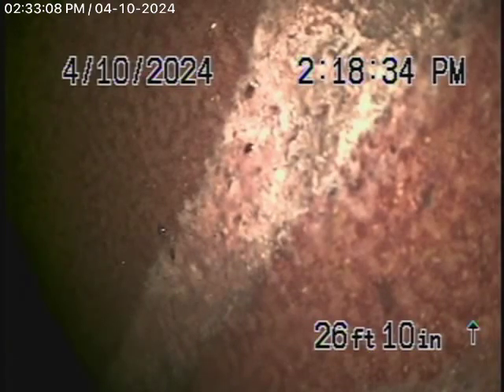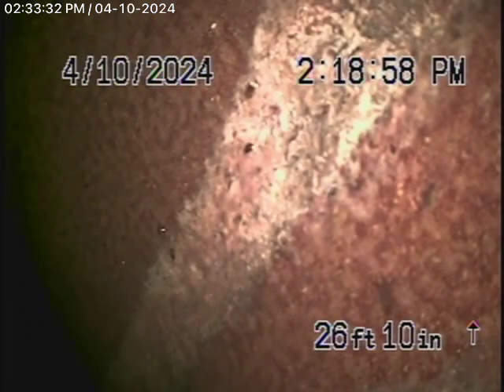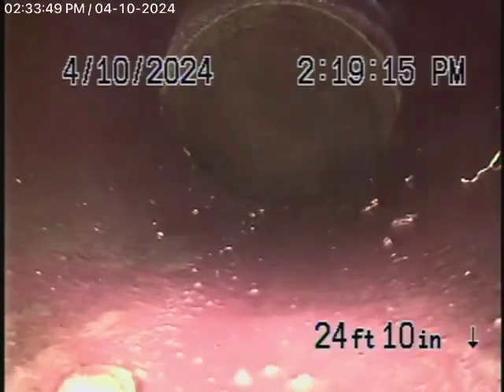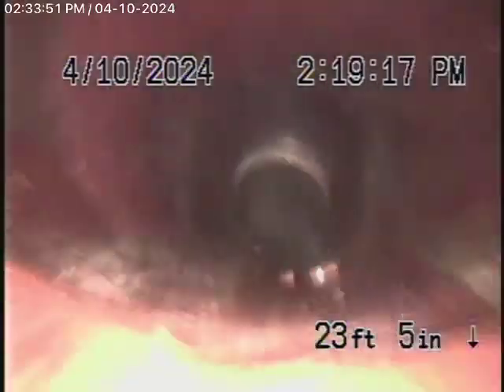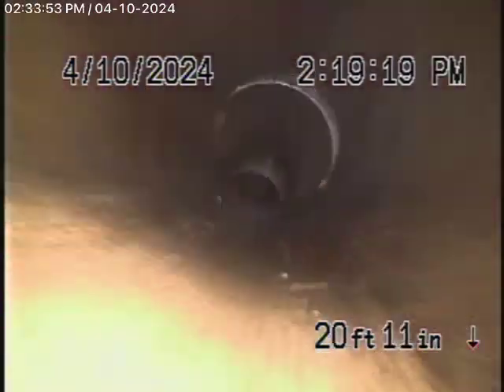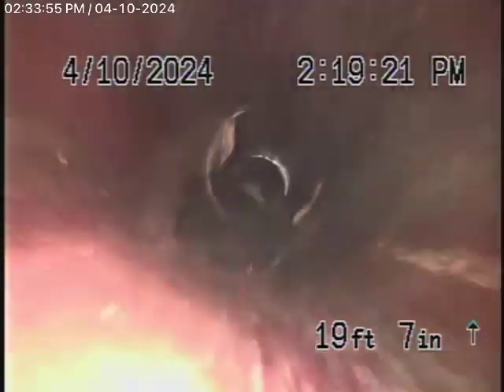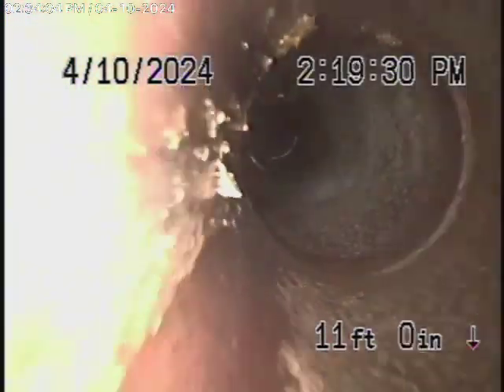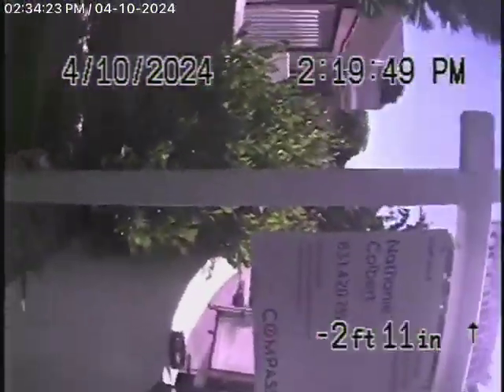708 Cedar St